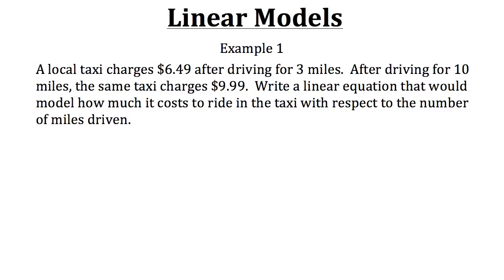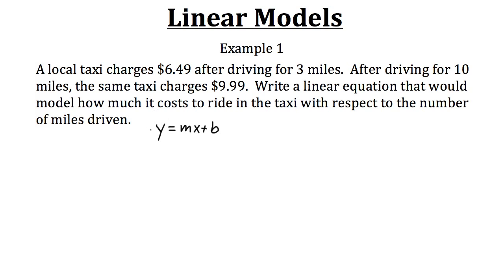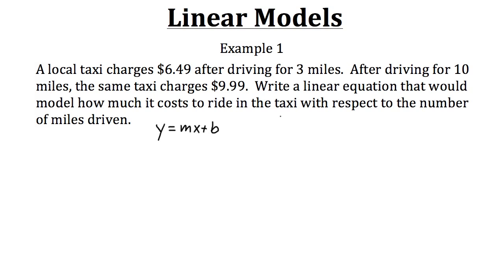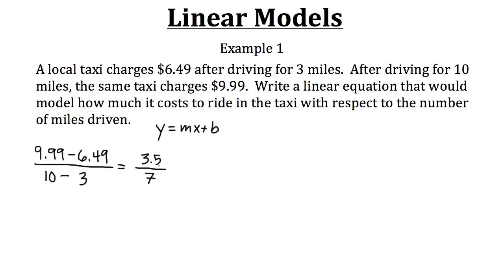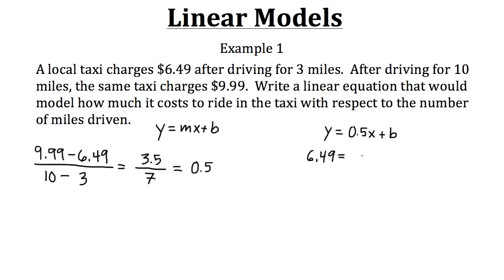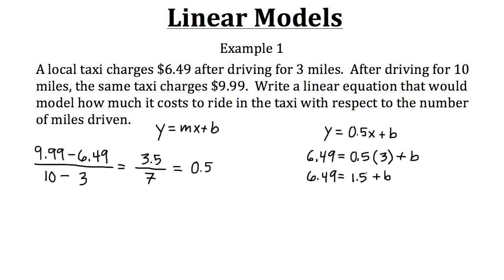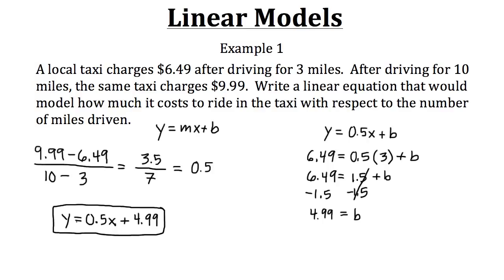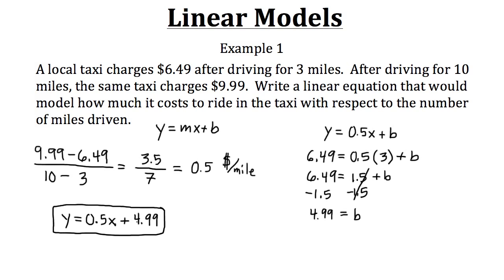Linear Models PT 1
Click show more for Video Description:

Linear Models: A tutorial on how to make a linear equation to model a real situation when given two distinctive points of data to work with.